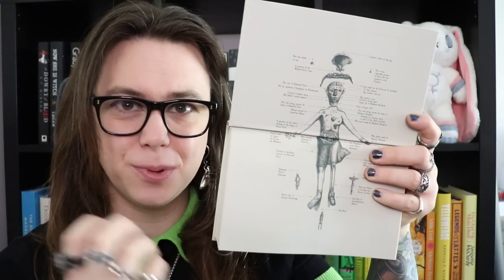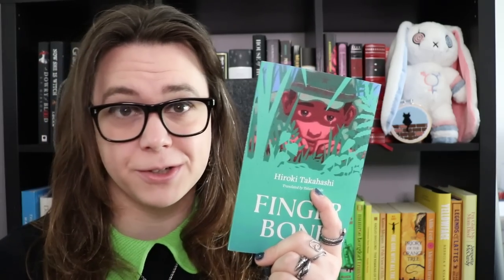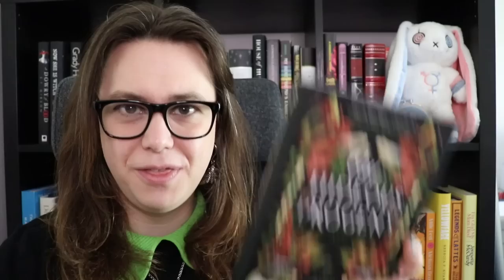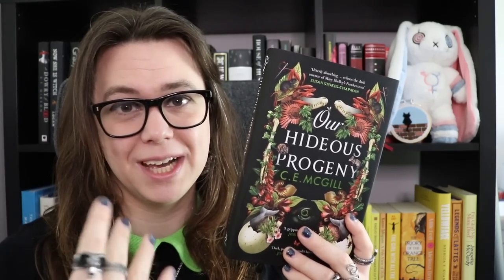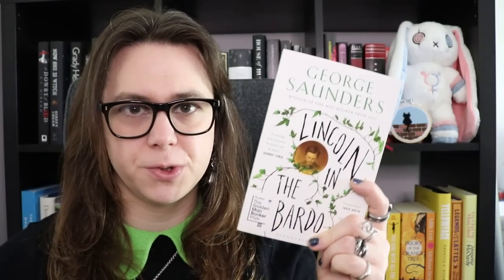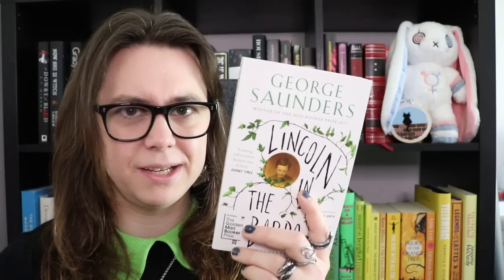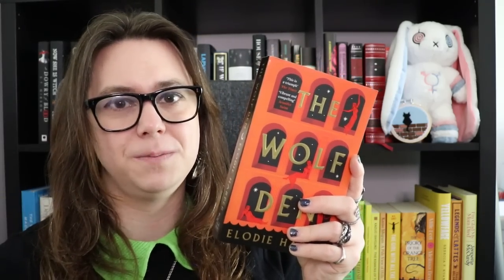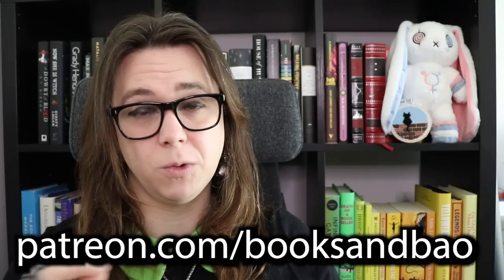10 Essential Historical Fiction Books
From retellings of Ancient Greek classics to World War II stories, here are some of the best historical fiction books you need to read right now.